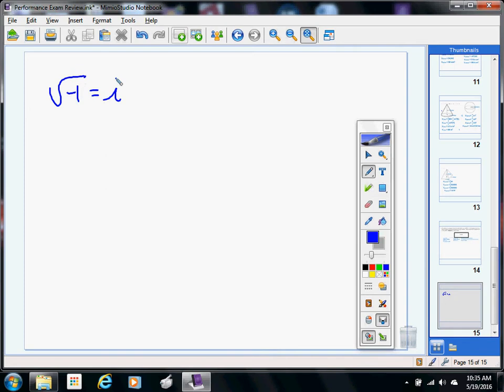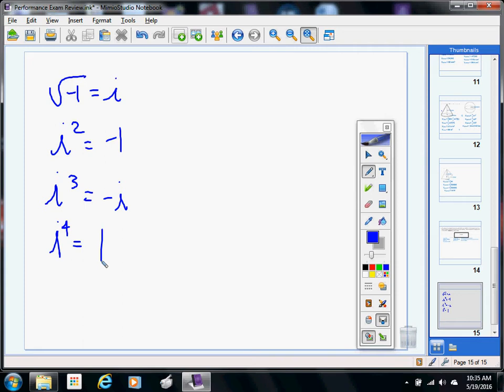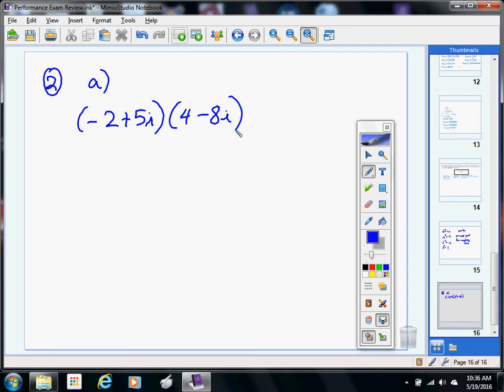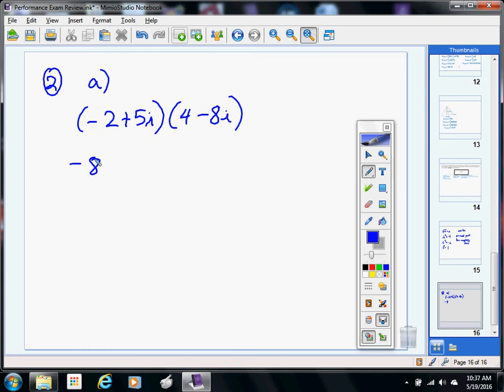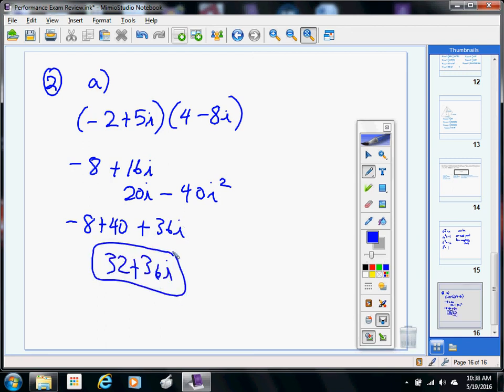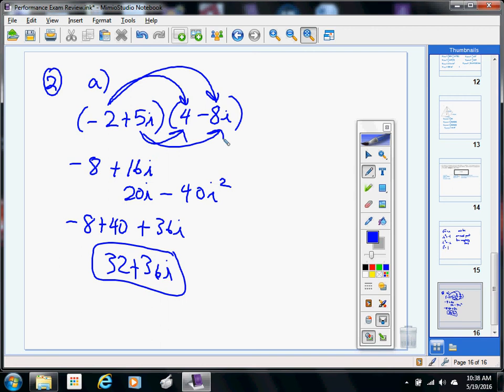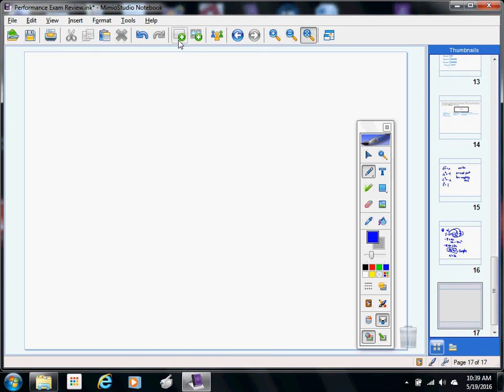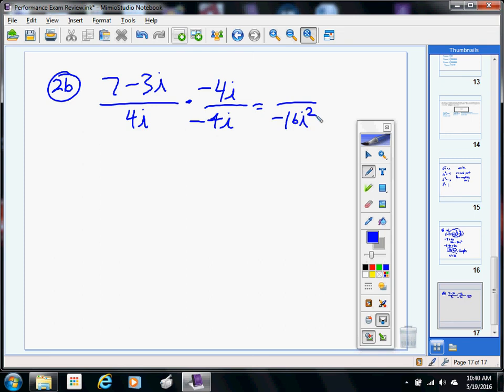Question 2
Question 2 Written Response 2016